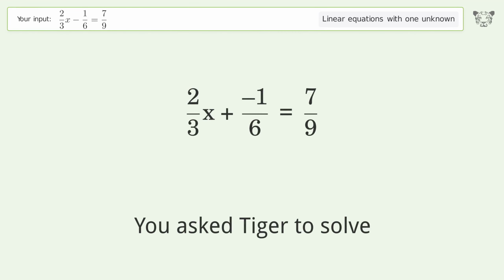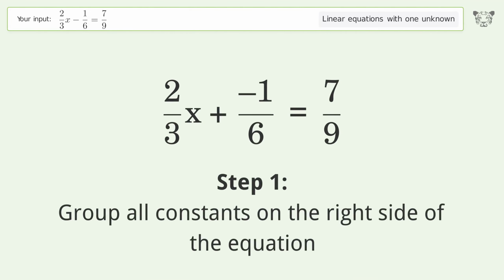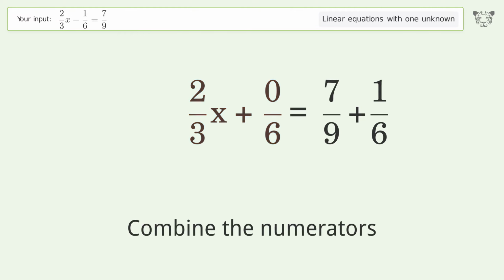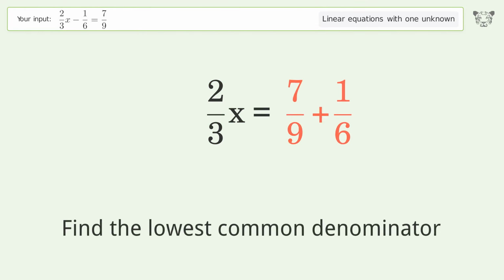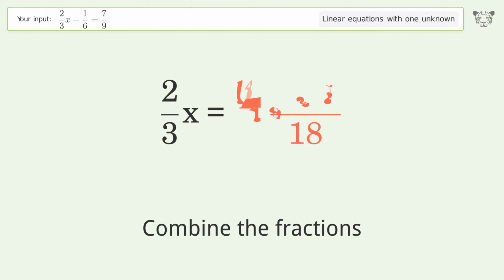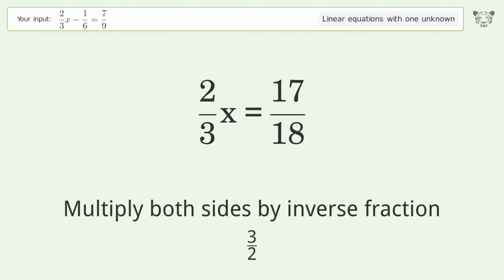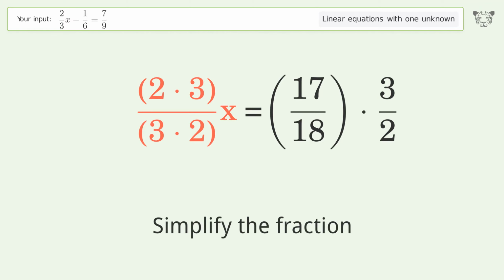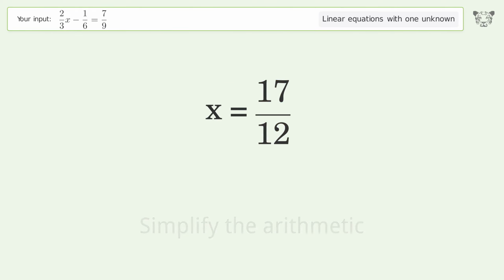Linear equation with one unknown: Solve 2/3x-1/6=7/9 step-by-step solution